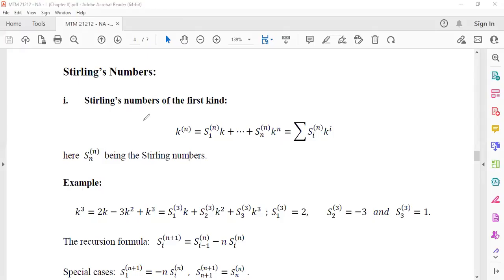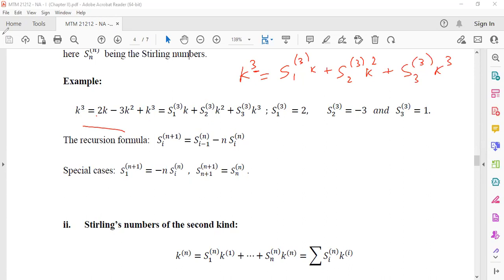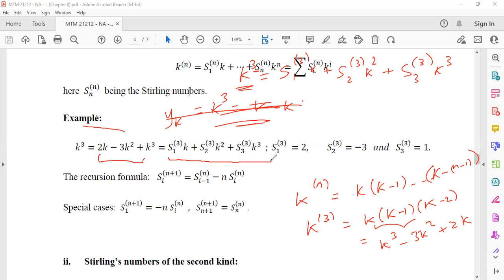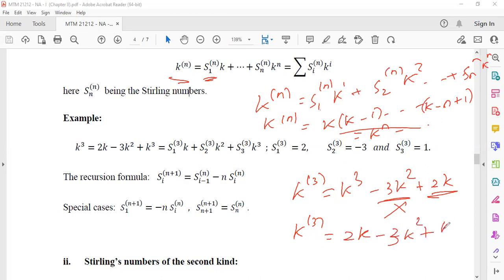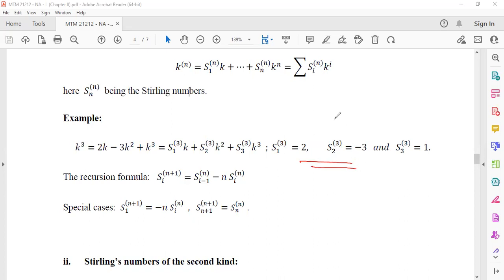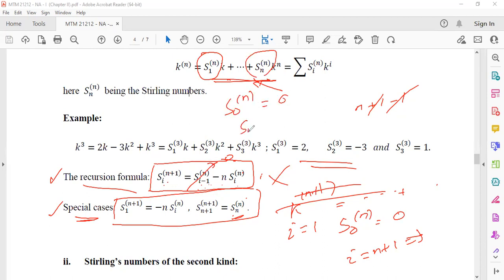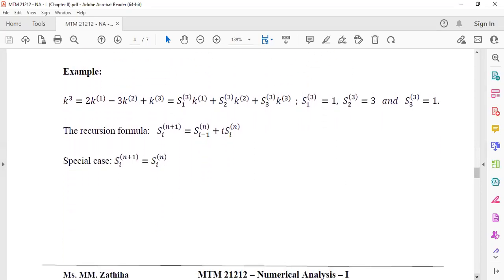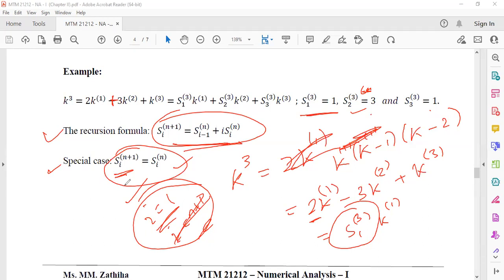NA - I - Lect 5 (4)